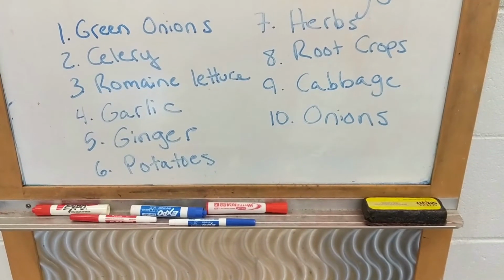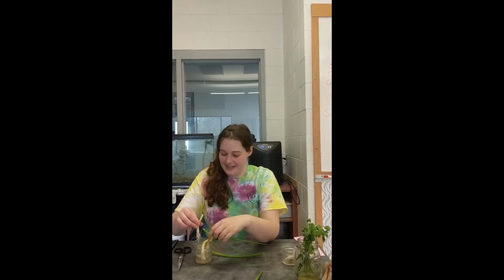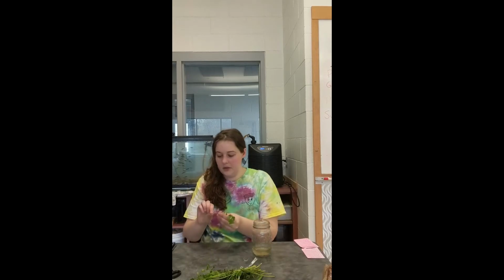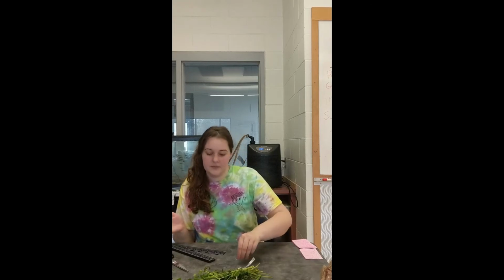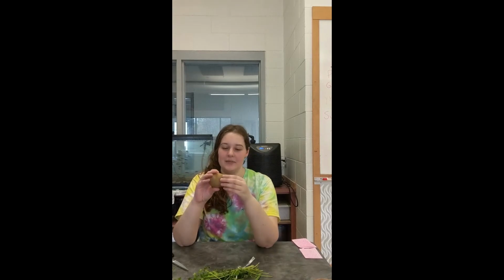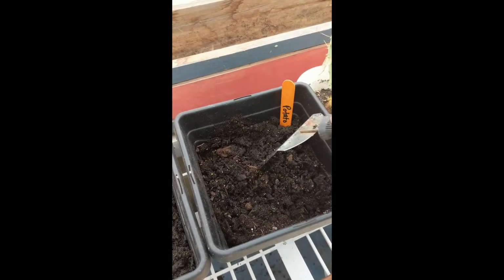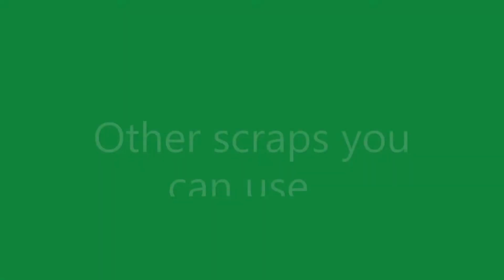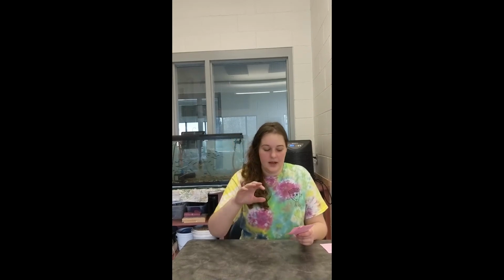Kitchen scraps?!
Grab your kitchen scraps and join Allie in starting a garden using the leftovers from your meals! She will show you how to start new plants out of unused parts of your veggies.